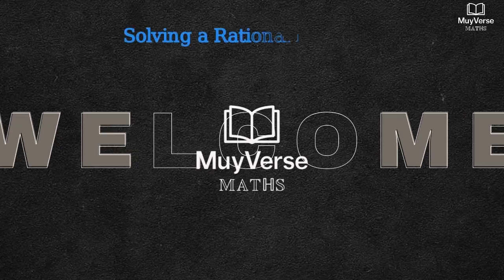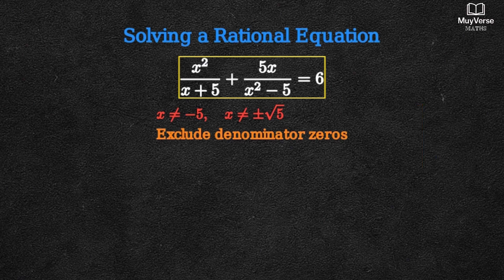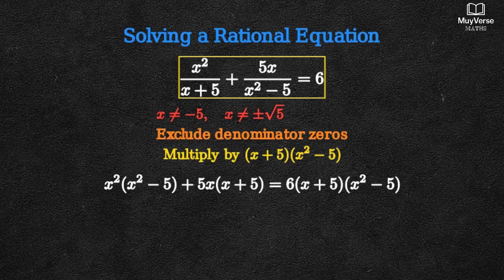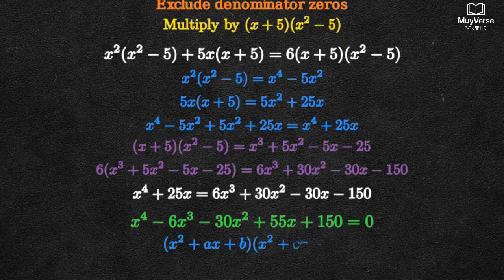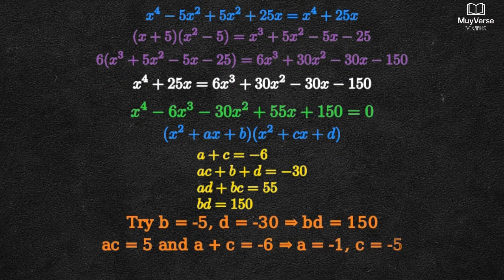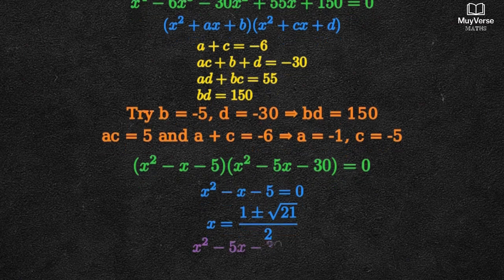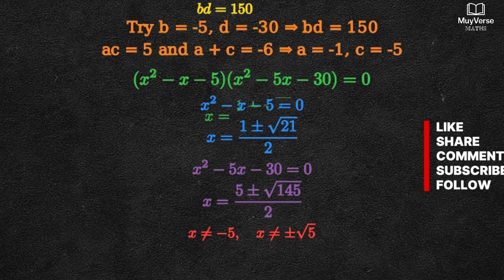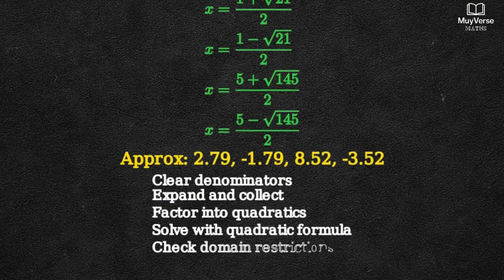Mastering Difficult Rational Algebra Equations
Mastering difficult rational algebra equations requires a strategic approach to finding a common denominator or using clever substitution. I break down this complex fraction problem to help you find the value of x without getting lost in the algebra. Many students struggle with denominators involving squares but I simplify the logic step by step. This tutorial is great for anyone preparing for college algebra or engineering entrance exams. I explain the common pitfalls to avoid when working with rational expressions and equations. Follow along as I solve this interesting challenge with clarity and precision today.